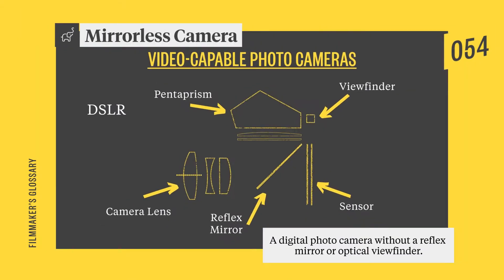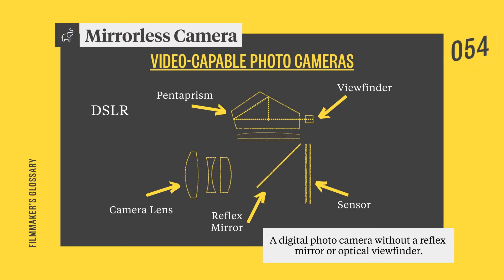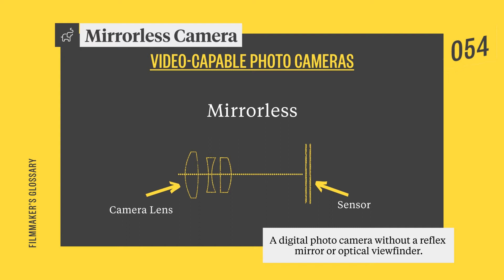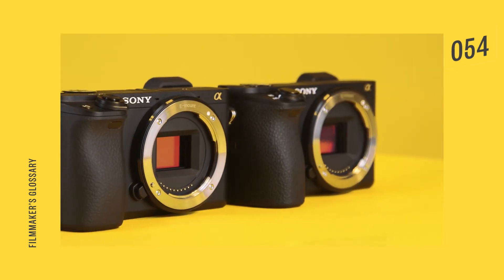What's a Mirrorless Camera?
They're all the rage, but what exactly put the "mirrorless" in the name?